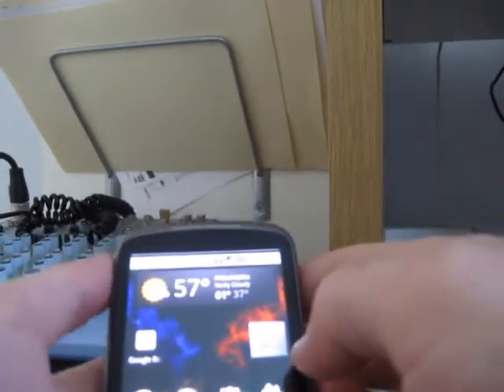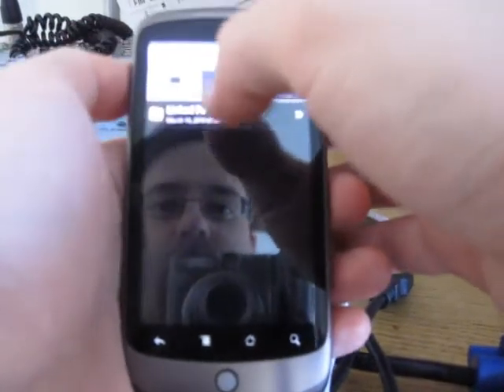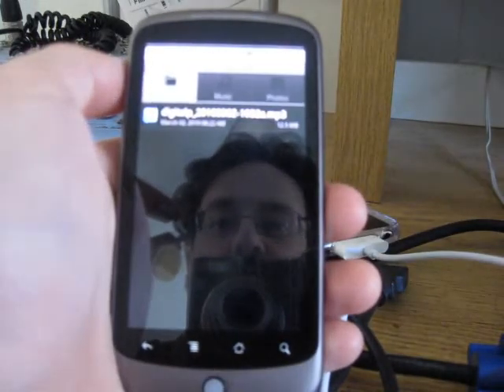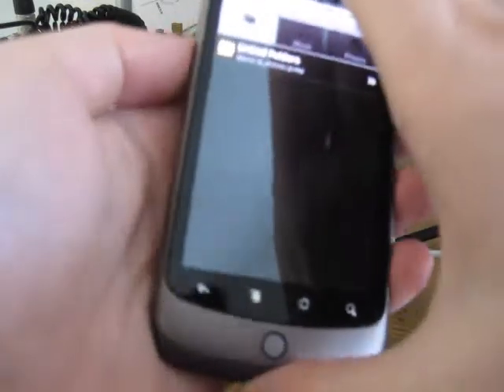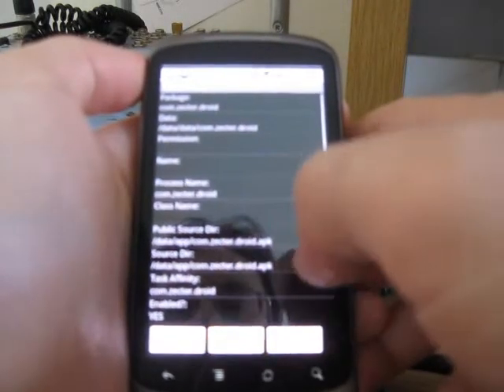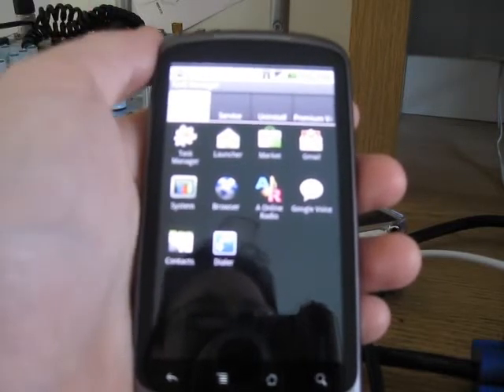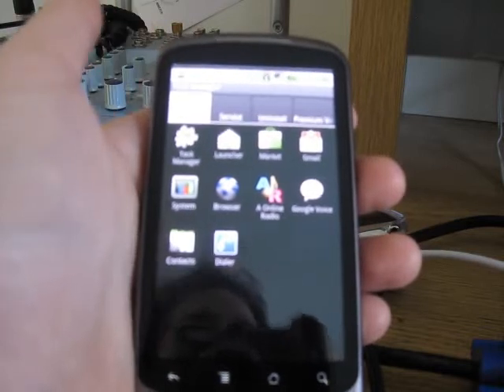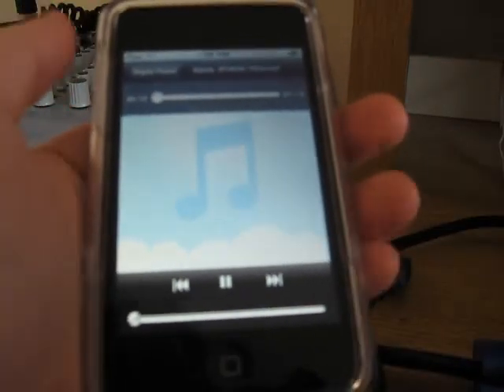ZumoDrive for Google Android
Demonstration of the ZumoDrive app for Google Android. Also available for the iPhone, iPod touch, and Palm WebOS.